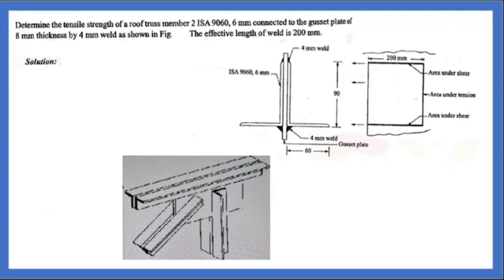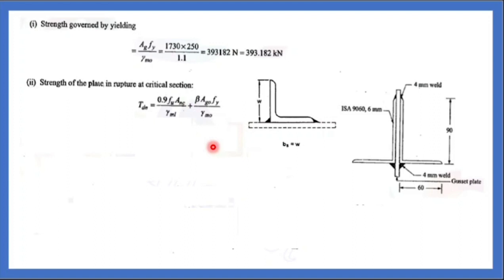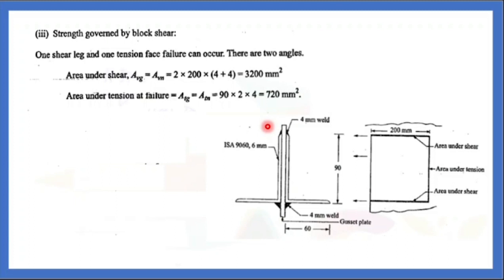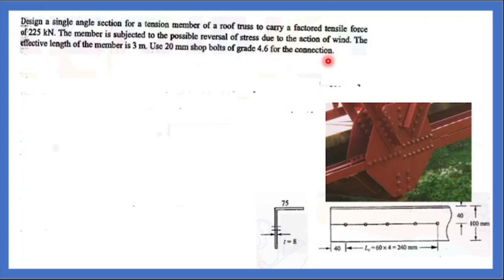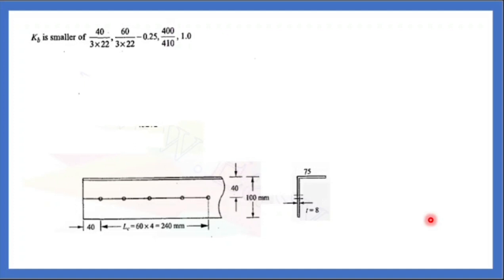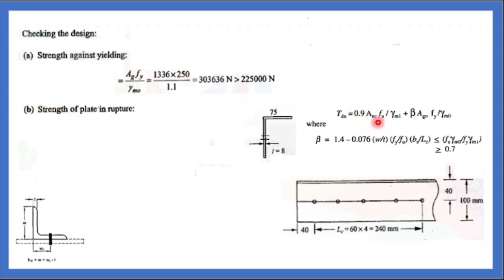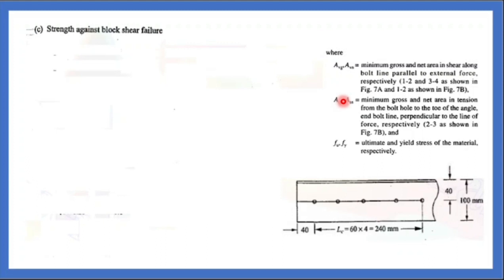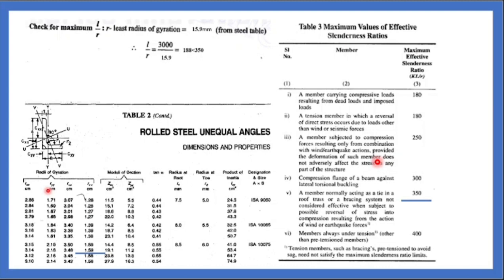Design of tension members 4-2| Examples|Angle section| Design of Steel Structural elements|18cv61